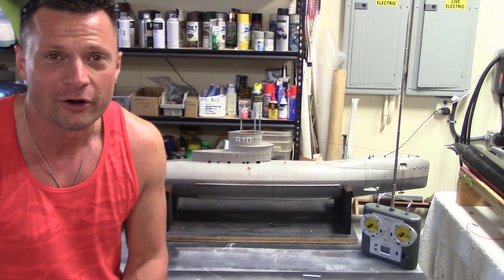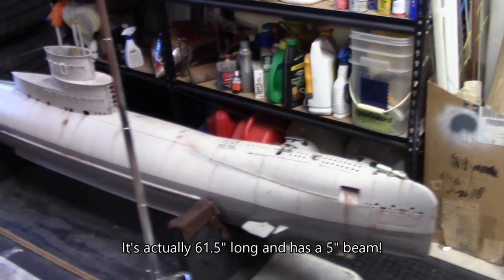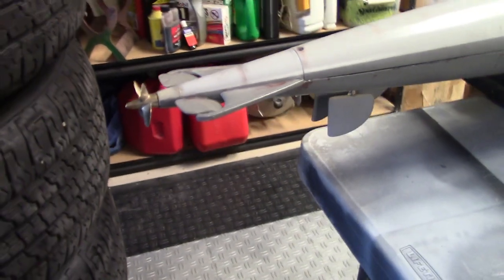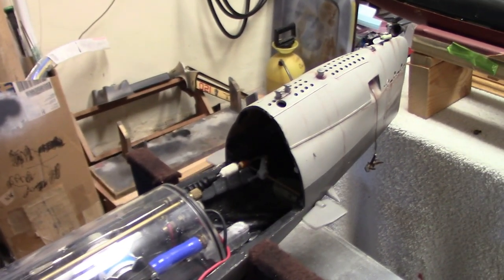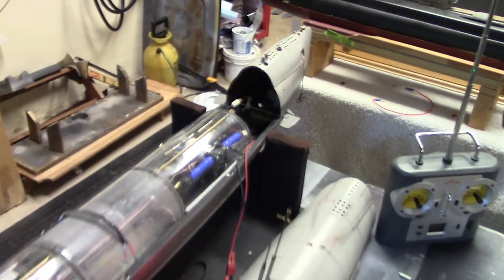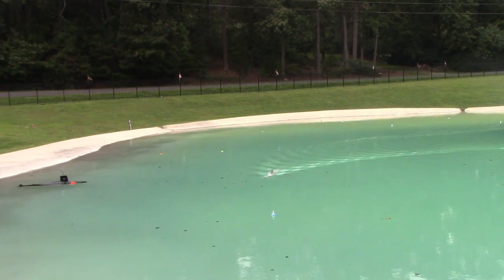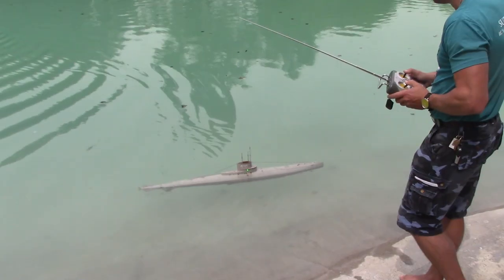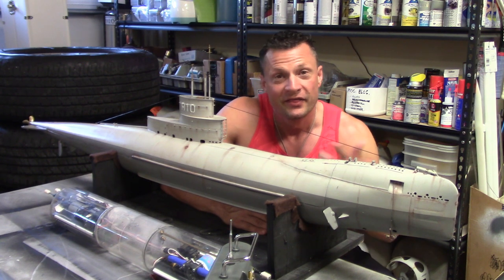OTW R-Class submarine RC Submarine Overview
This is the overview of the recently refitted and refurbished OTW R-Class submarine originally constructed by Steve Neill.

As of the time of uploading this video, the boat is being offered for sale  Please check the link prior to asking if it's available. If it's gone, well then... it's gone!

Bob Martin
the RCSubGuy

A big thanks to Tom Martin of OBT Music for the Drydocks theme music.